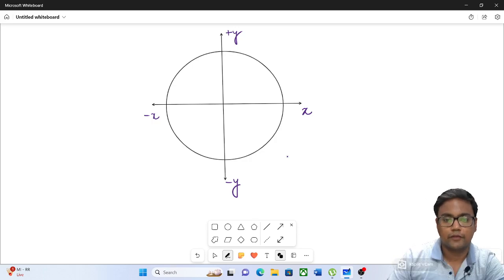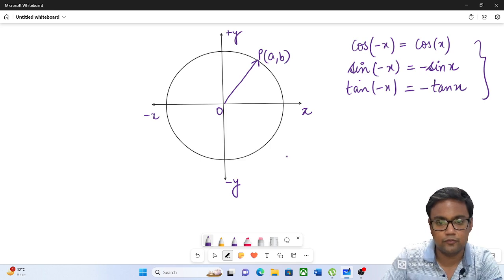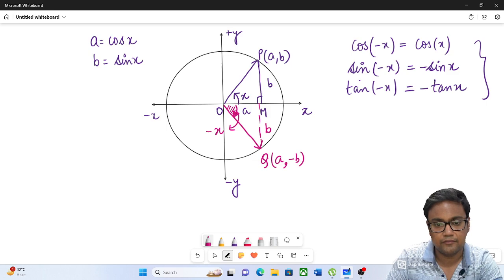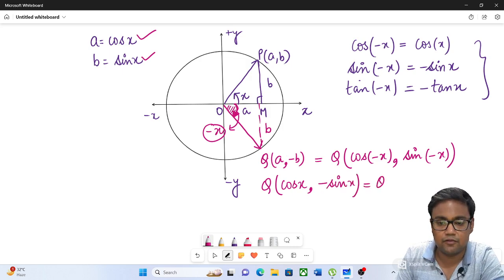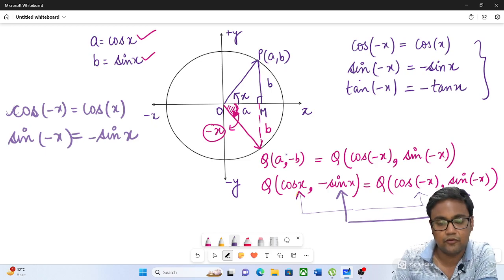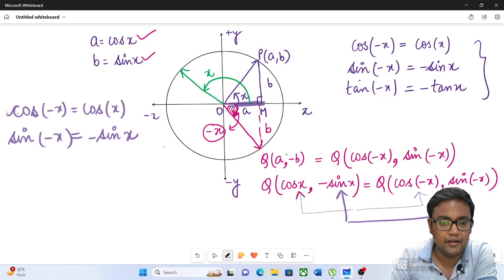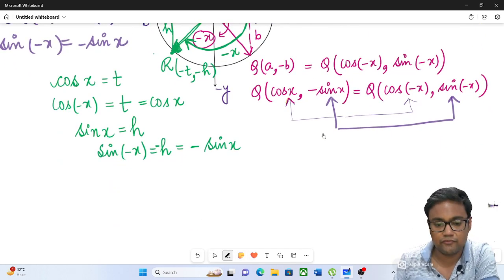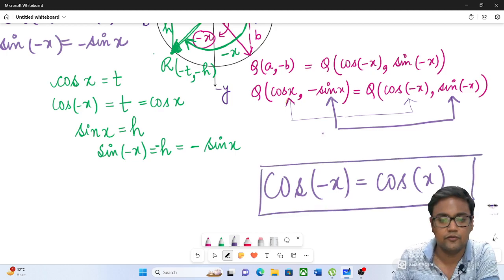Class XI || Trigonometry || Why cos(-x) = cos x ?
This video gives a insight into the topic that why cosine (-x) = cos (x)